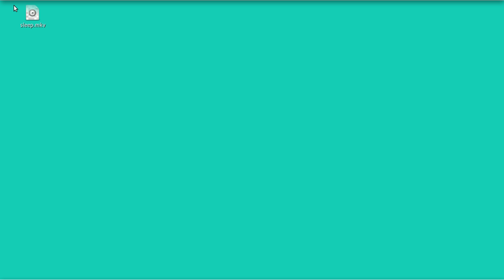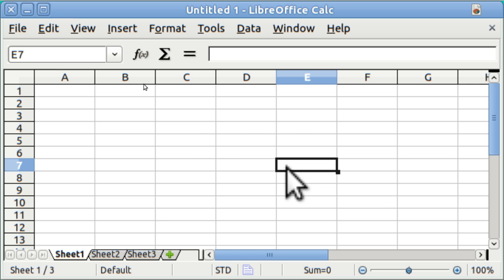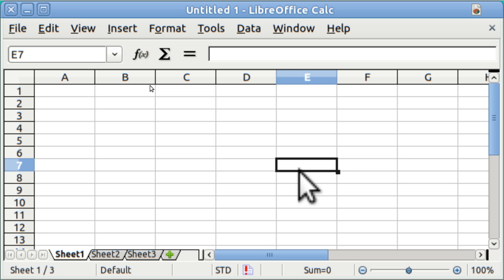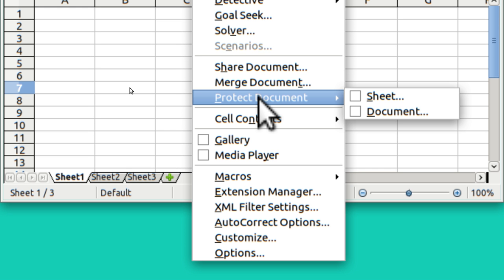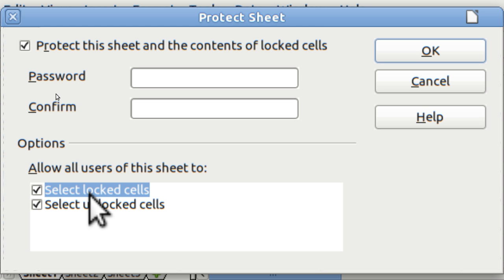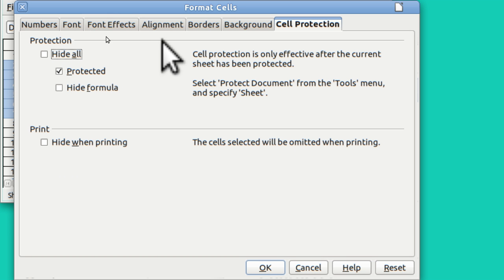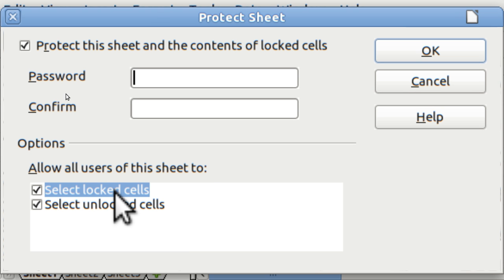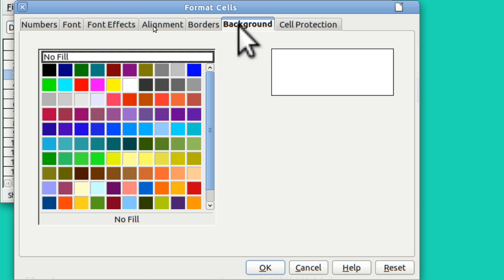Spreadsheet Basics PROTECT CELLS, ROWS, COLUMNS, SHEETS, OR DOCUMENTS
Spreadsheet tutorial about protecting cells from alteration.  Can protect any cells, rows, columns, rectangular areas, sheets, or the entire document from accidental alteration or erasure.  Prevent accidental deletion or copying-over by not allowing any changes, either by preventing overwriting or by preventing even moving the cursor onto a cell.  Can be password protected or not.  Useful for form creation or accidents.  The example spreadsheet is LibreOffice Calc, but will also work with Microsoft Excel on a PC or Mac.  Also has been present in Quattro Pro and Lotus 123, etc. This feature is selective and is not the same as making the entire file "read only".